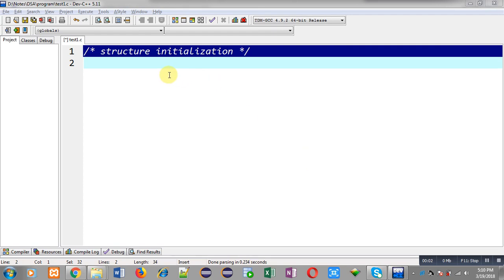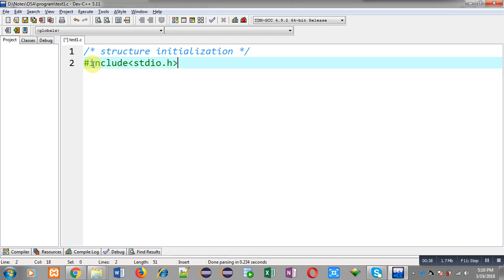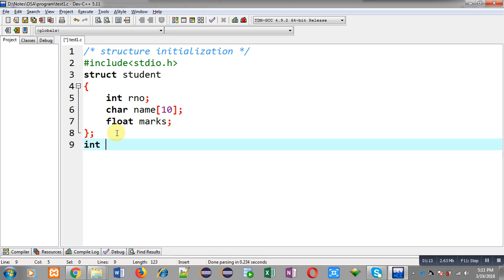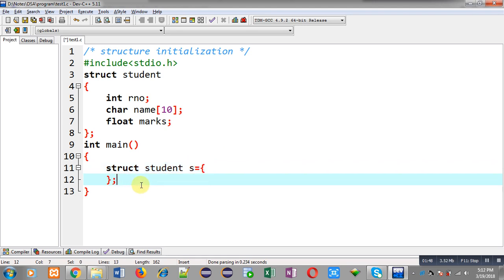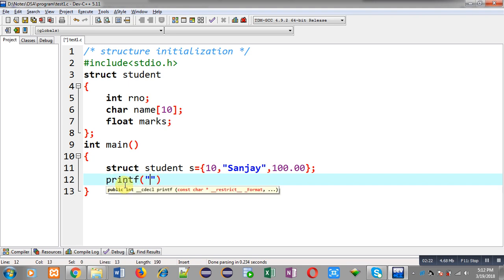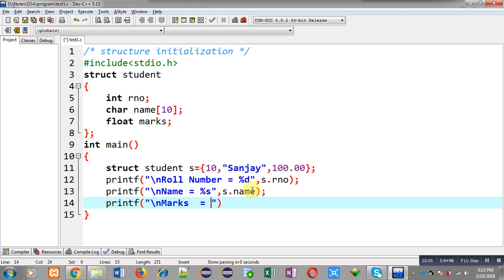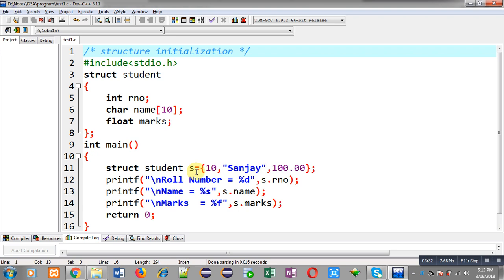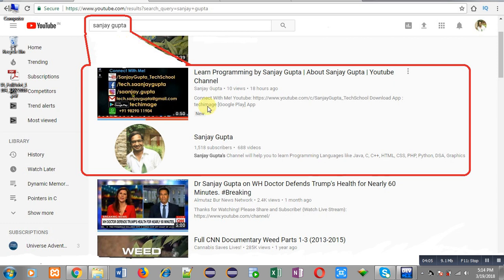Structure initialization in c programming | by Sanjay Gupta